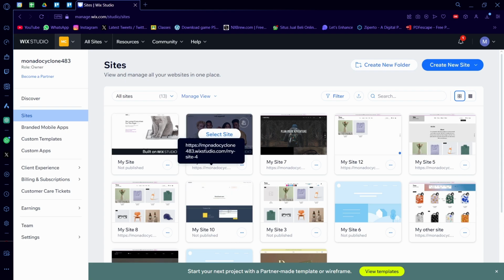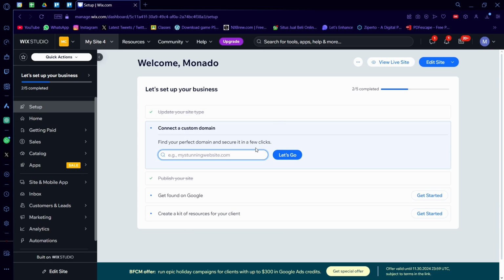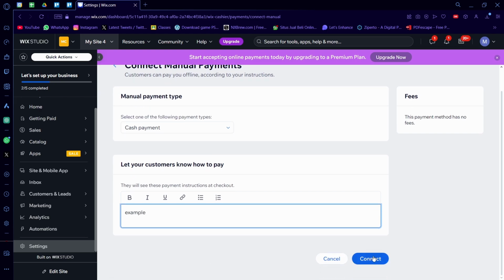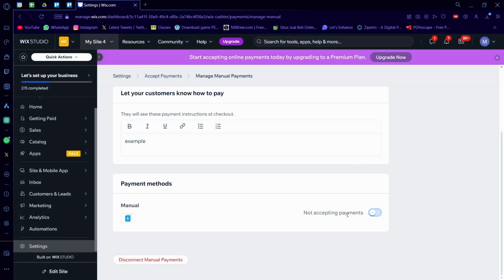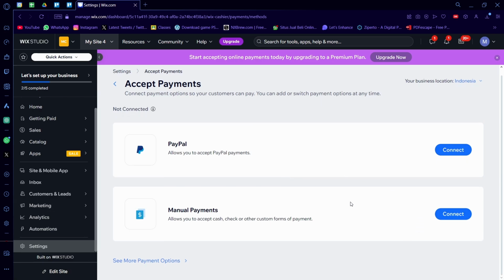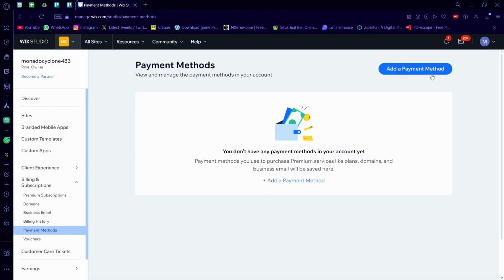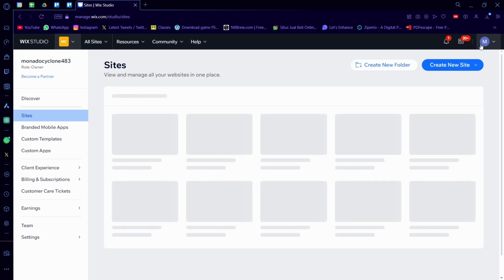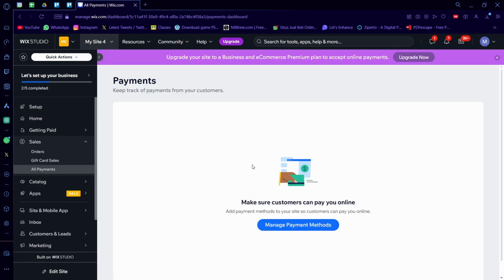How To Remove Payment Method on Wix Website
If you are looking for a video about How To Remove Payment Method on Wix Website, here it is!